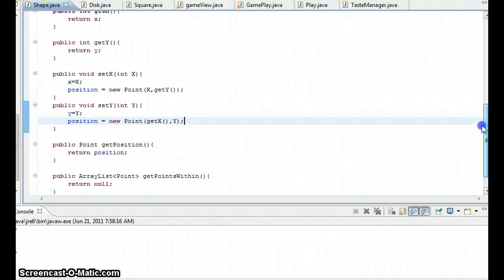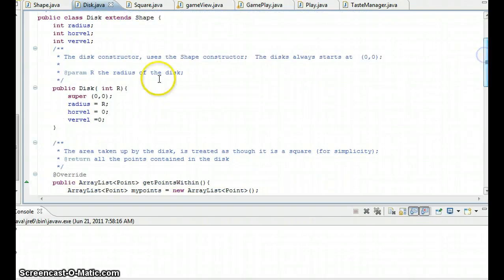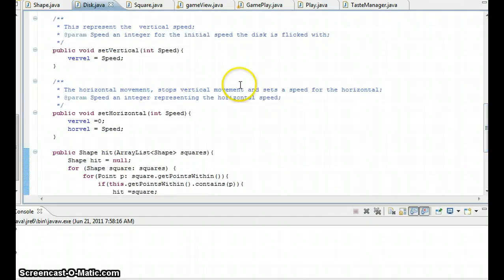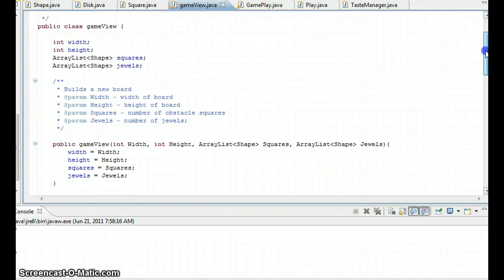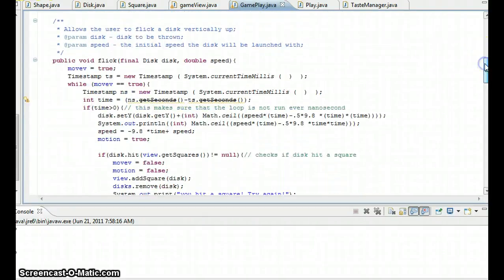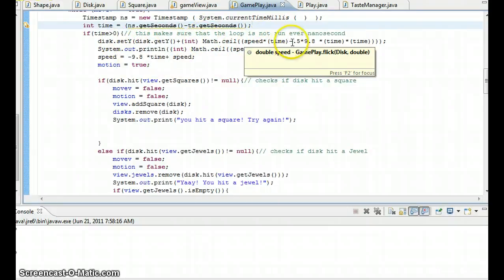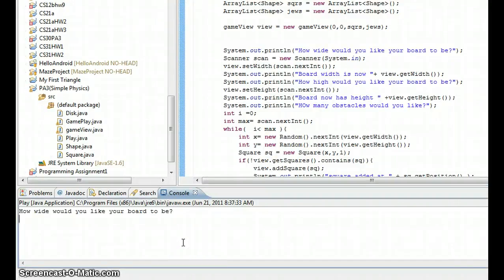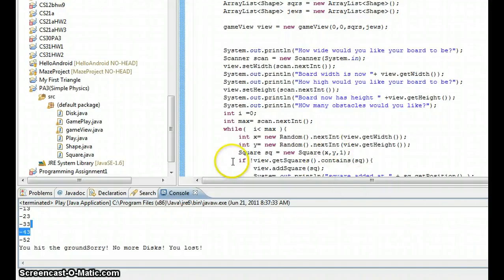My Screencast of PA3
This is my cast of PA3 - a flicking game;